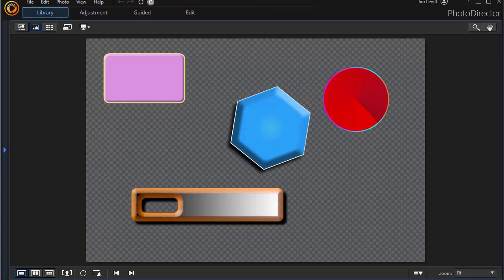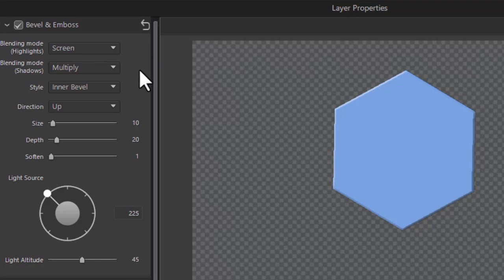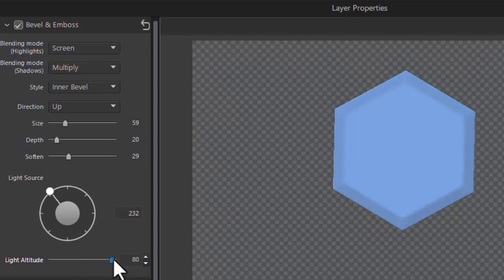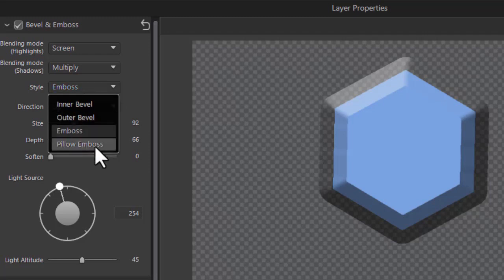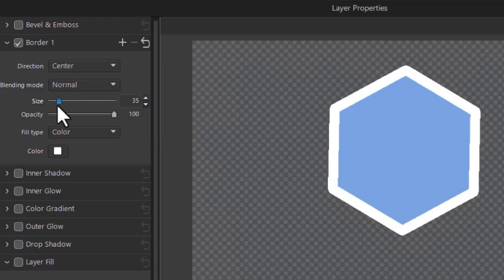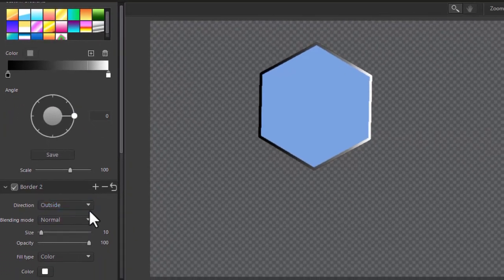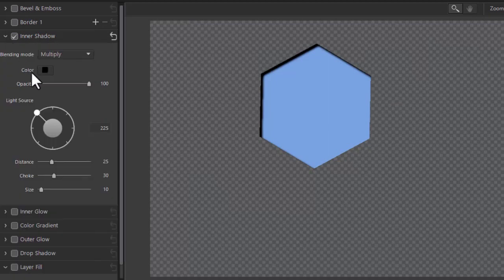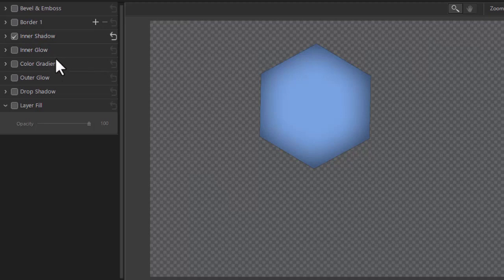Overview of advanced shape design tools - part 1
In this tutorial in PhotoDirector we look at some of the design tools that are available when you edit a photo in the Layer menu in PhotoDirector. We outline some of the design options in this tutorial and continue in the next tutorial.